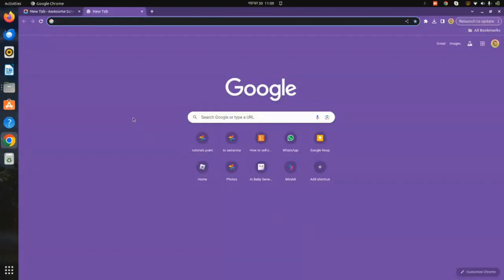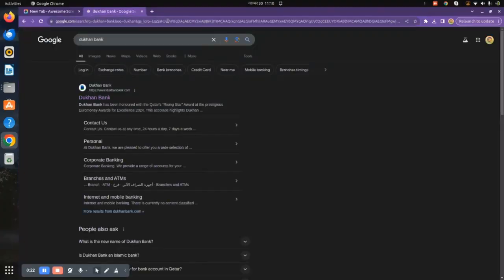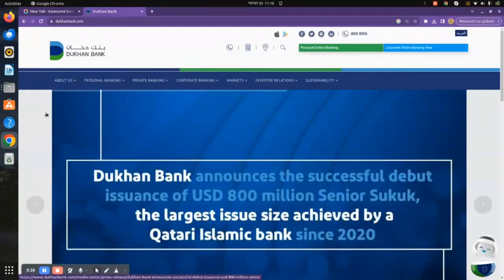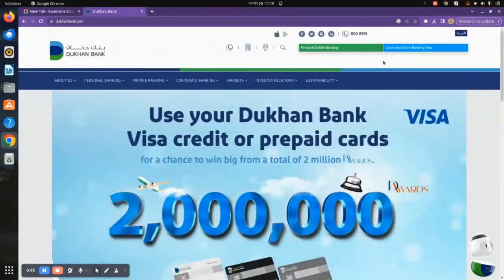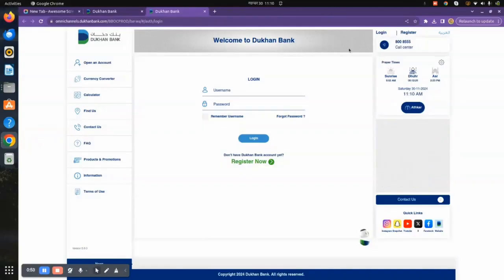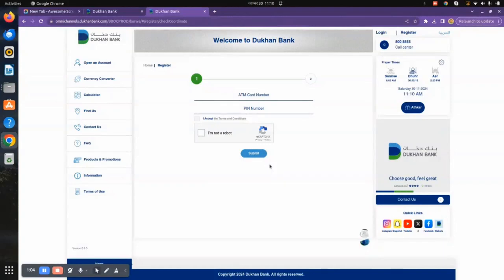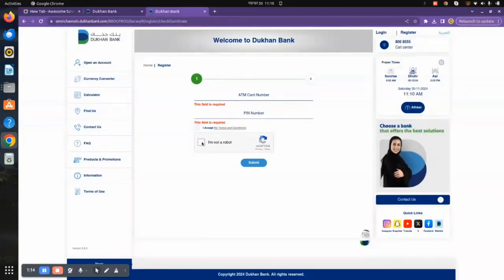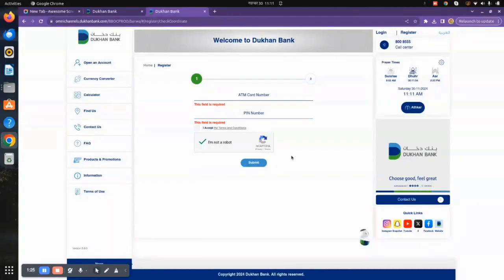Register for Dukhan Bank Online Account | Open Dukhan Bank Online Account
Want to create an online account with Dukhan Bank?
In this video, I’ll show you how to register for Dukhan Bank online banking step by step using your computer or mobile device.

📌 What this tutorial covers:
– Requirements to register for Dukhan Bank online banking
– Step-by-step Dukhan Bank sign-up process
– Enter personal and account details correctly
– Set up username, password, and security questions
– Complete OTP or verification to activate your online account
– Tips to avoid common registration errors

This guide works on desktop and mobile browsers and supports the latest Dukhan Bank online banking system.